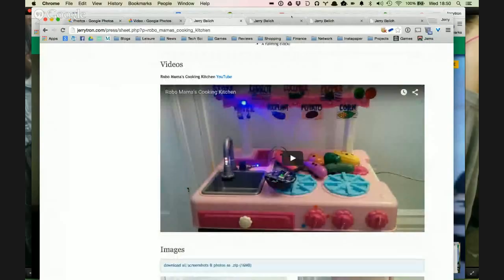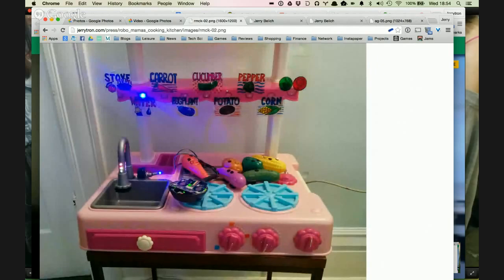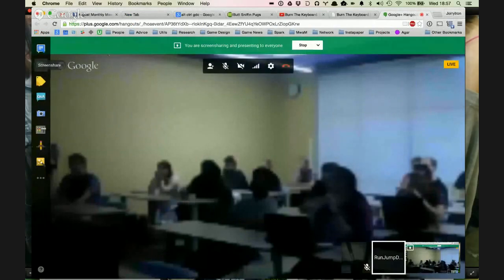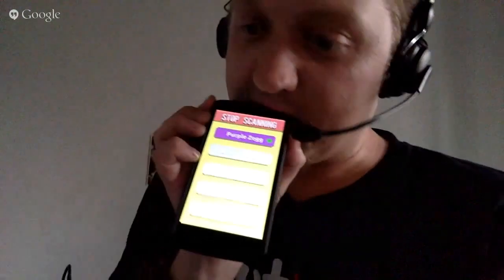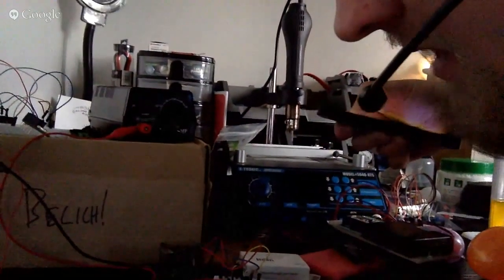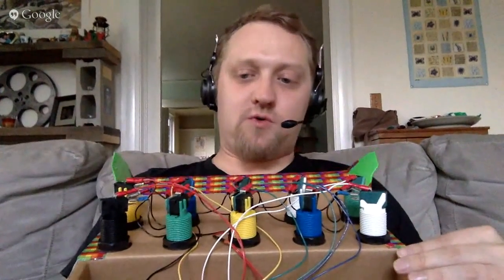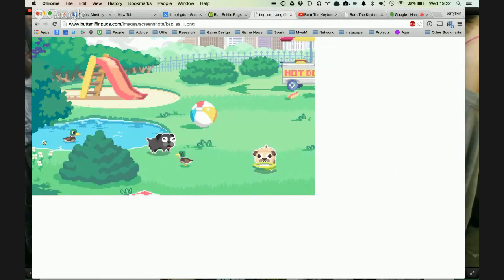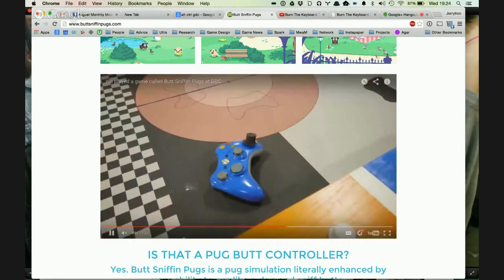Designing Games with Custom Hardware - Jerry Belich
We're happy to welcome Jerry Belich to our monthly meeting for August 2015. Jerry's an independent game developer who specializes in custom hardware. His Choosatron device lets you play choose-your-own adventures away from a computer using its built-in thermal printer. He showed his A.F.T.E.R.G.L.O.W. hardware game at ALT.CTRL.GDC this past spring, in which you find enemies in your radar tunnel and destroy them using a telephone rotary dial and a big red button.

Jerry will discuss the growing game and toy hardware scene, from alternative controllers to standalone experiences. Join us as we explore the physical world, and learn how to start prototyping with hardware yourself!

Thanks to Jerry for speaking to us, and thanks to Bluegrass Community and Technical College for hosting the in-person event.